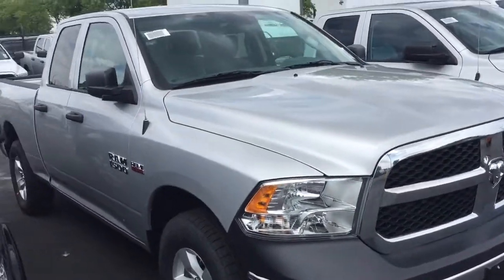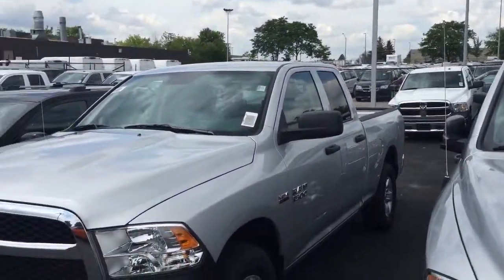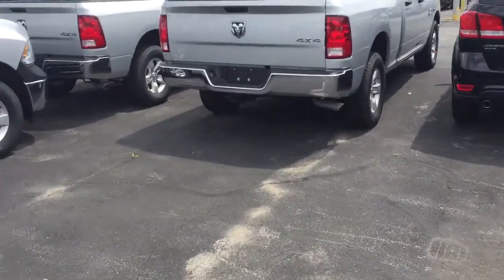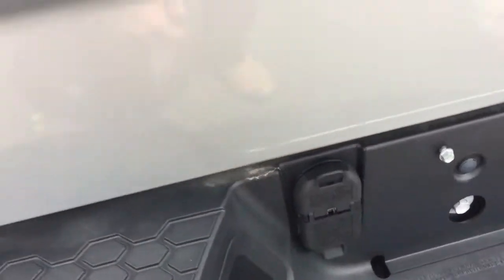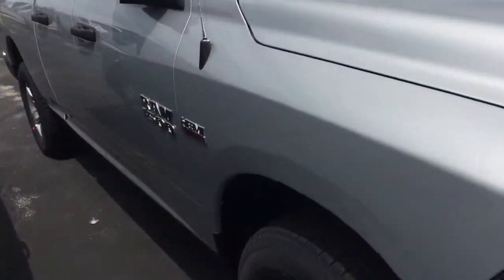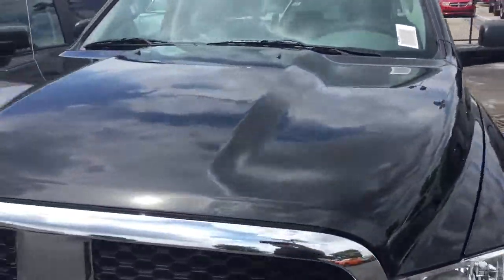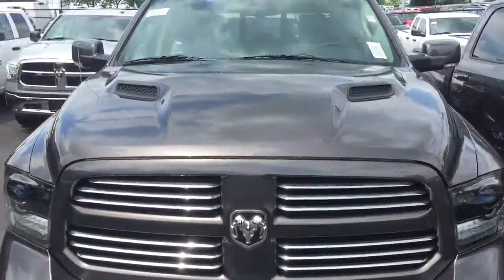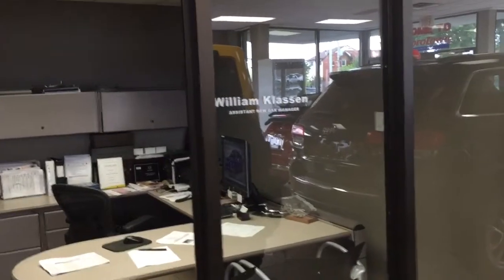Trucks for Connor to see